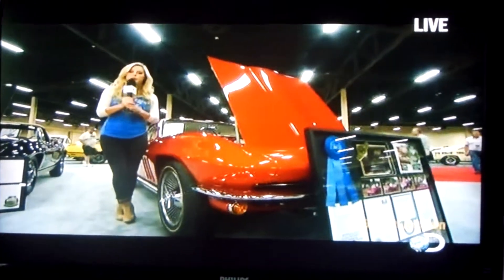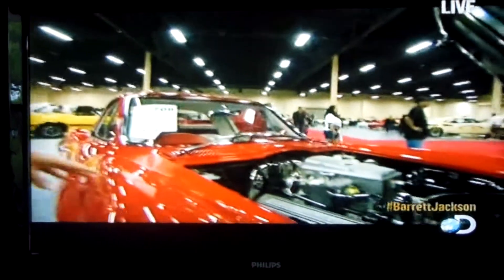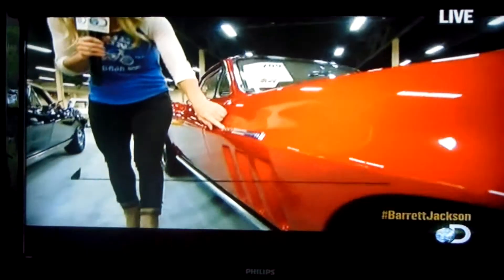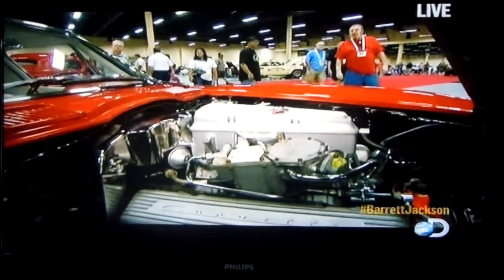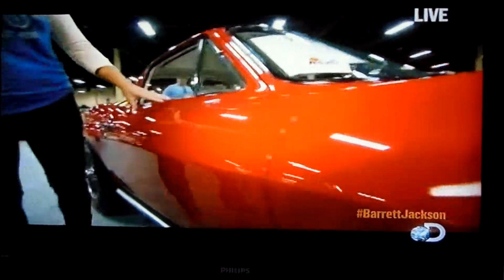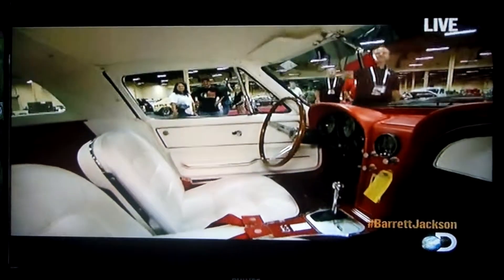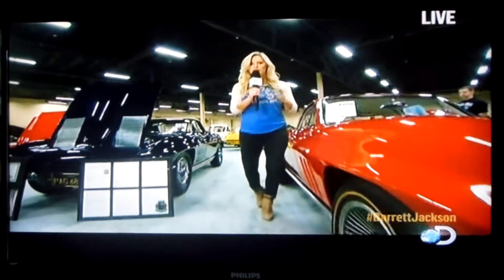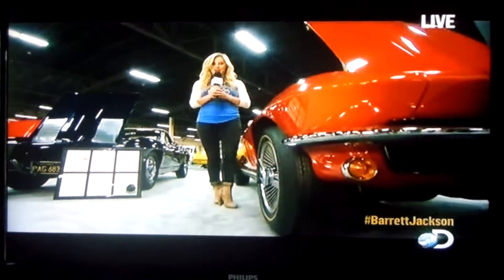Barrett Jackson: '65 Corvette! ft. Cristy Lee